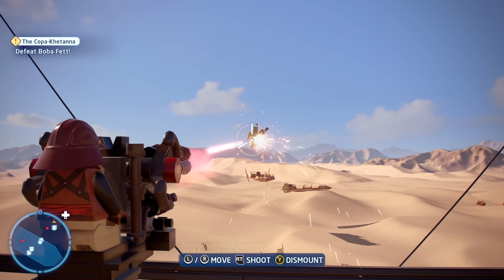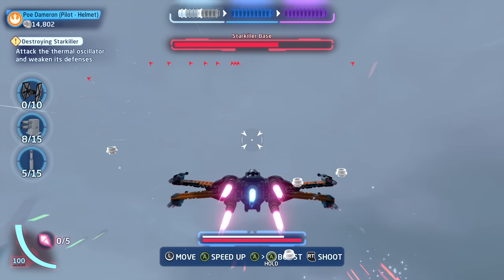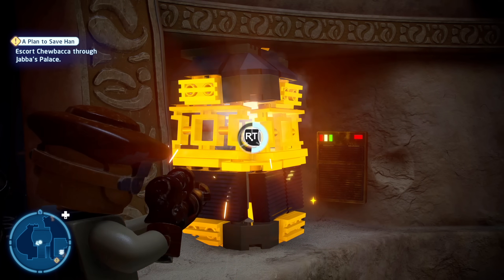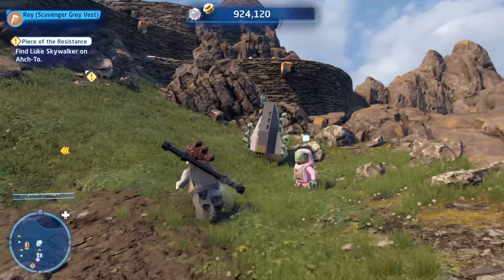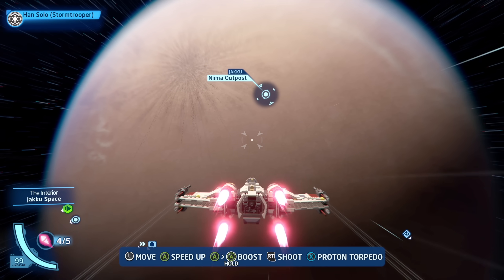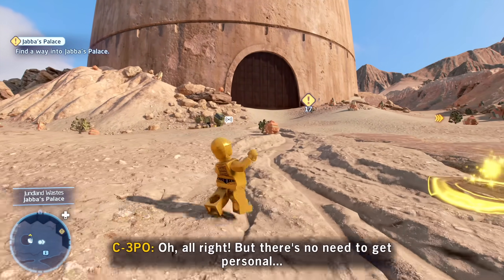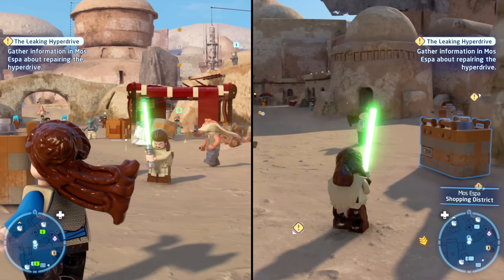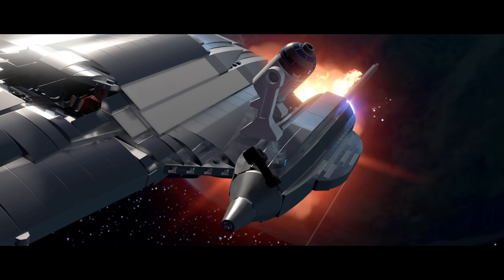LEGO Star Wars: The Skywalker Saga - Before You Buy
LEGO Star Wars: The Skywalker Saga (PC, PS5, PS4, Xbox Series X/S/One, Nintendo Switch) is a comprehensive LEGO game covering all of the main SW movies. How is it? Let's talk.